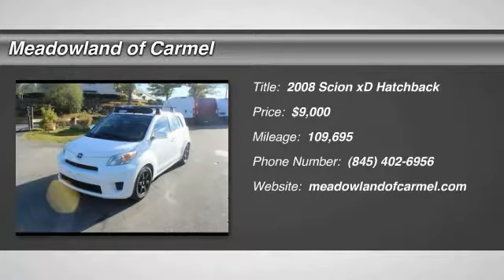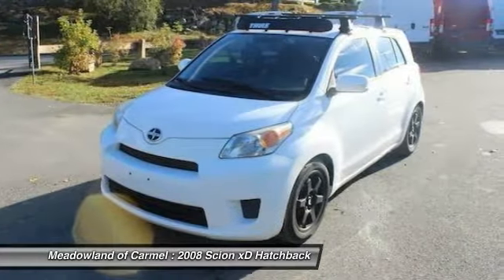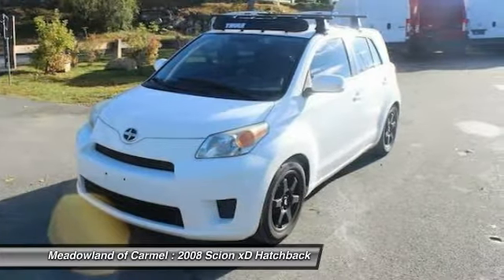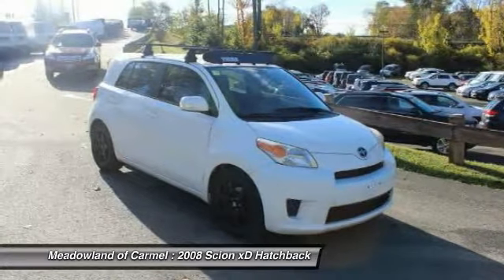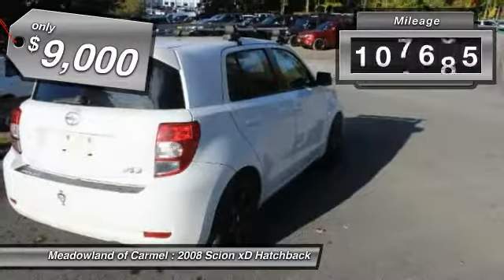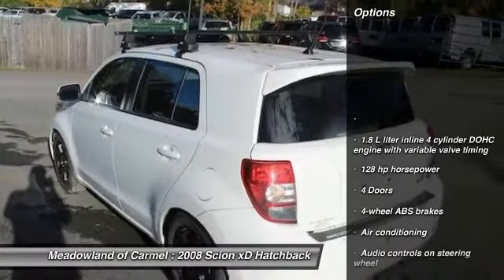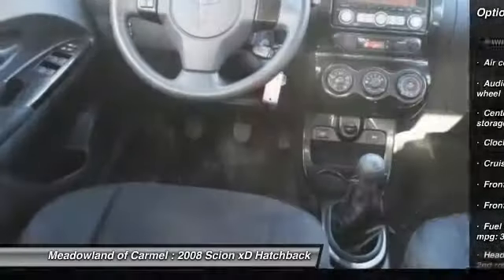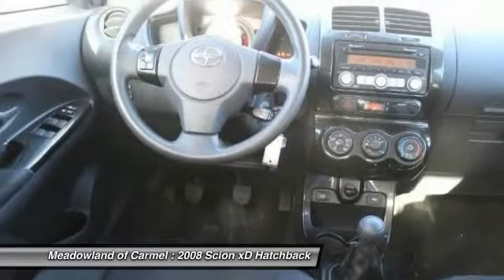2008 Scion xD Carmel NY N1013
Don't miss this 2008 Scion. Make a great choice today with this must-have hatchback. Learn more about this hatchback by contacting the dealership today and own it today.